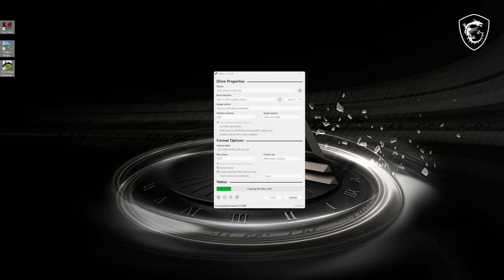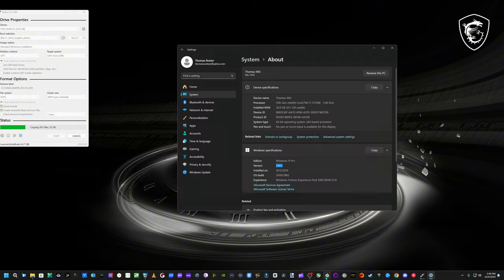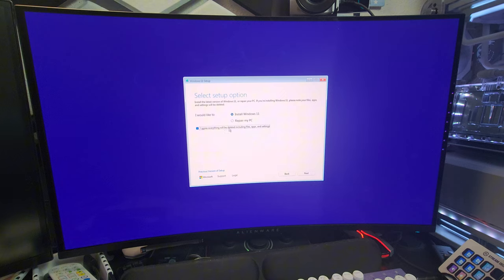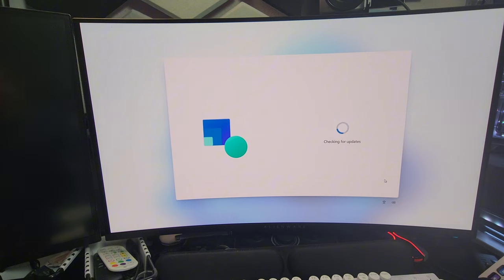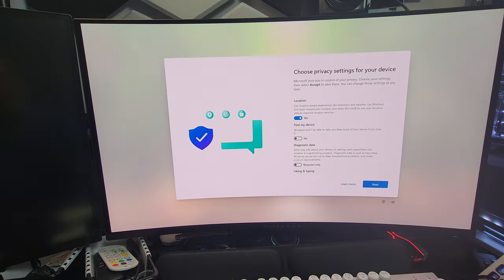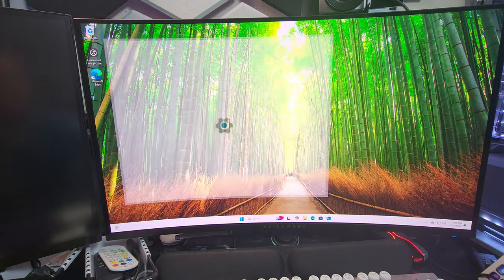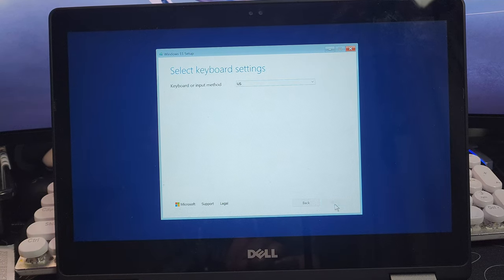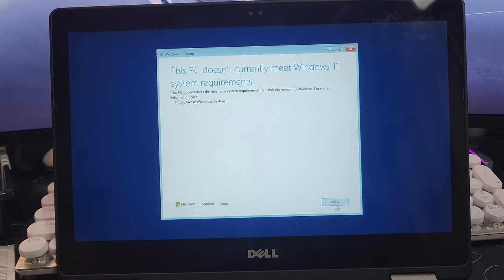Windows 24H2-Can We Still Bypass Account Login?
Unlock your Windows 11 24H2 device in seconds with our comprehensive guide on bypassing the login screen! In this video, we'll walk you through the step-by-step process to quickly and efficiently gain access to your system without compromising security. Whether you've forgotten your password or need to access a locked computer, our tips and tricks will help you out.

This video is designed for users of all skill levels, so whether you're a tech novice or an experienced user, you'll find valuable information to help you navigate your Windows 11 system with ease.

Intro 0:00
Iso 0:15
Install 1:11
Without Rufus 3:43
outro 4:29